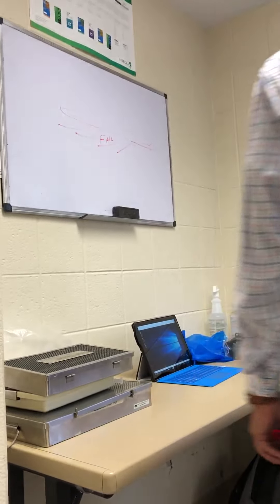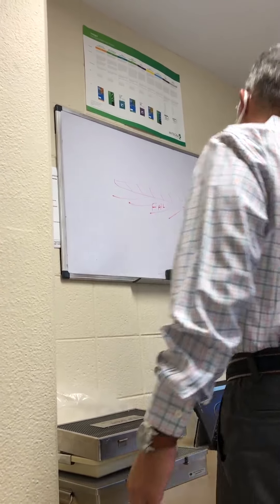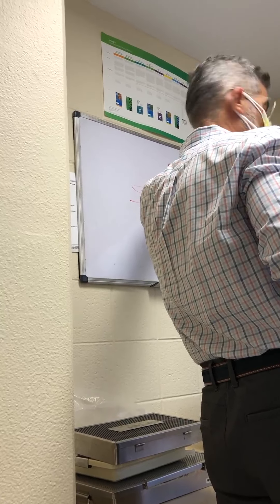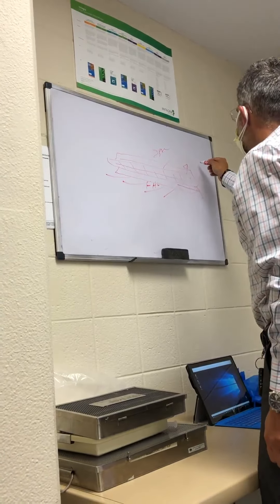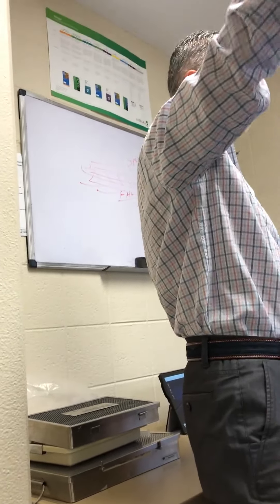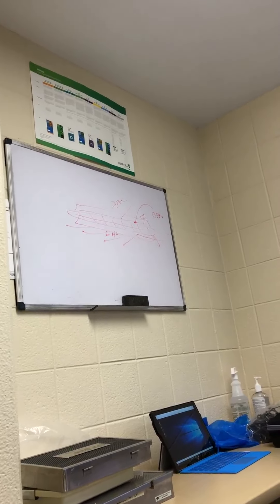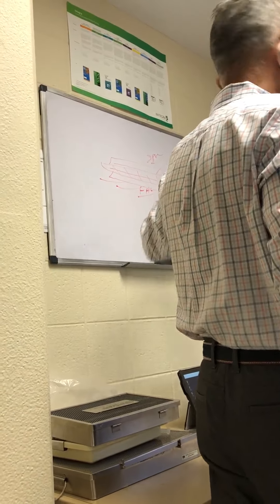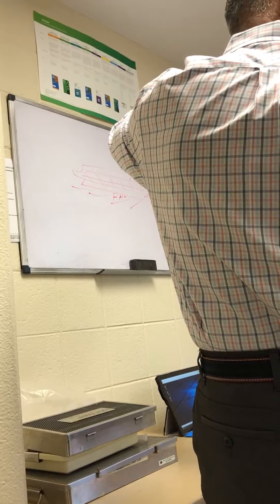Part 1: Vascularized Fibula (Dr. Edgardo Rodriguez-Collazo)